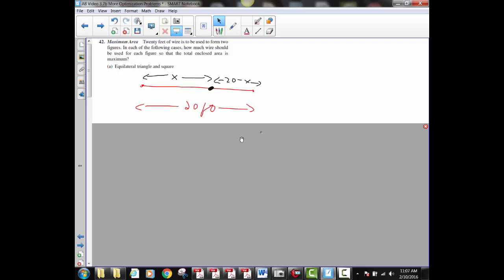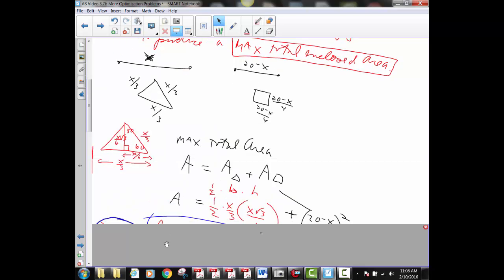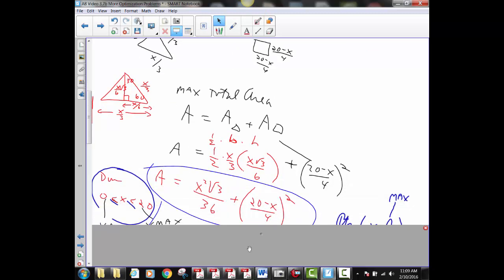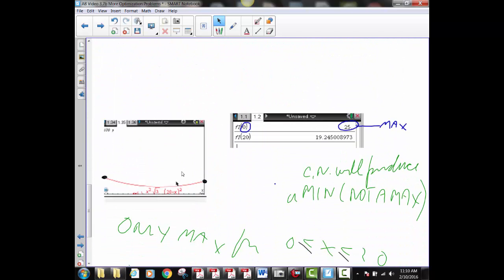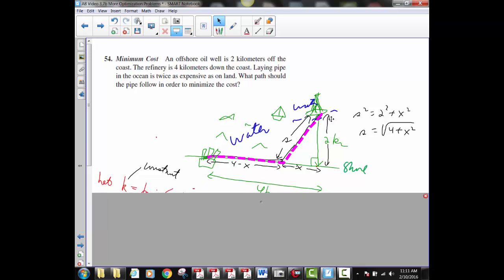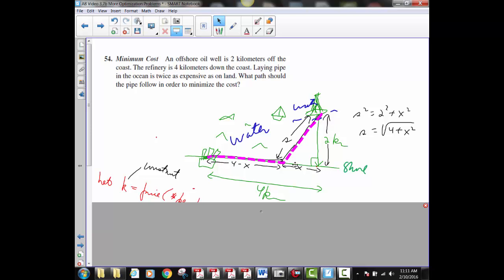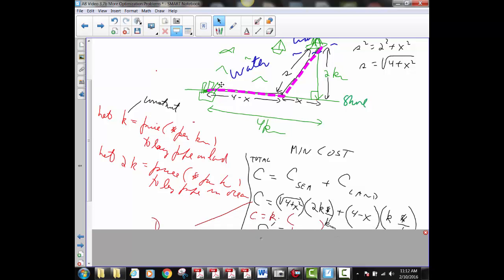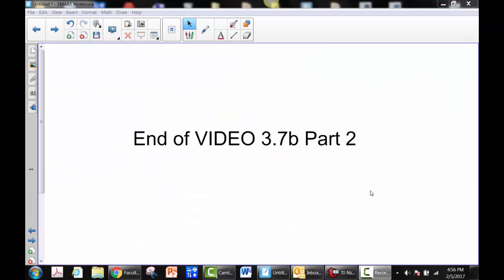Calculus: C Applications of Derivatives 19: End of Optimization Problems